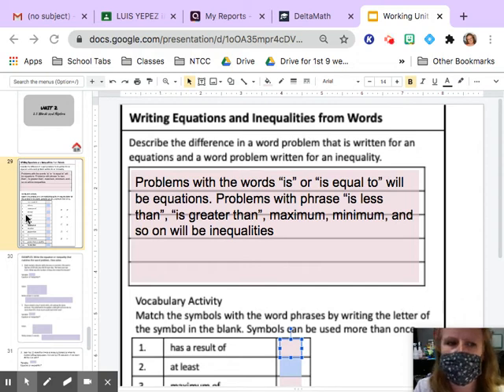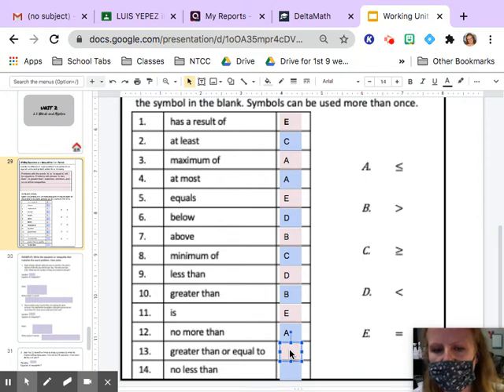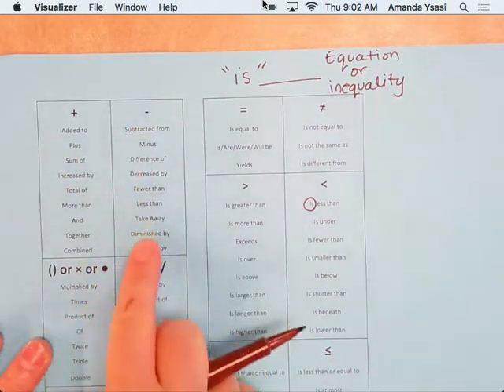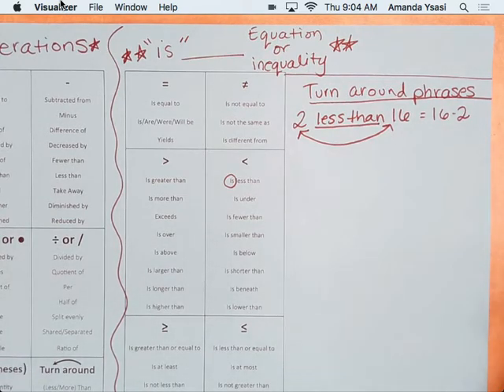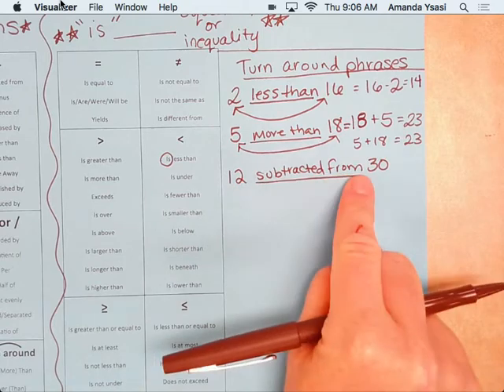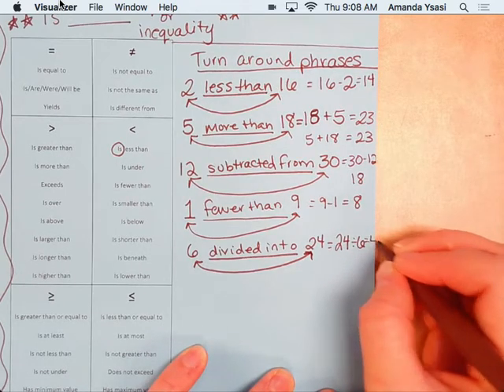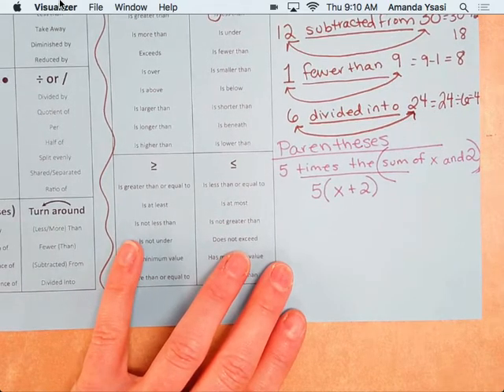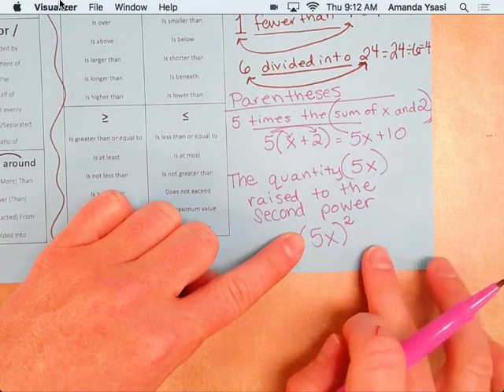Alg 1 Unit 2 Slide 29 and Words for Algebra